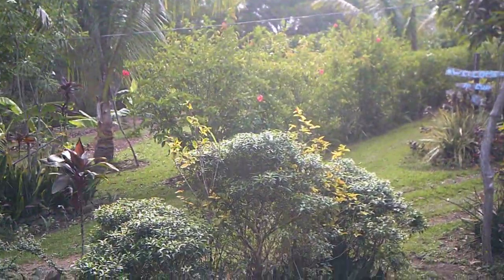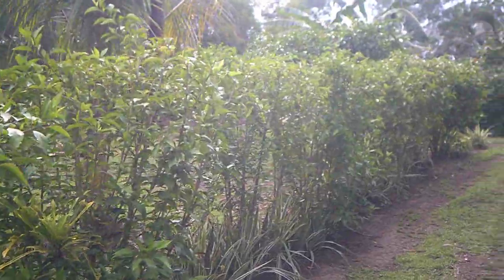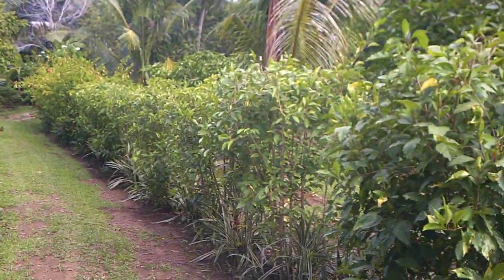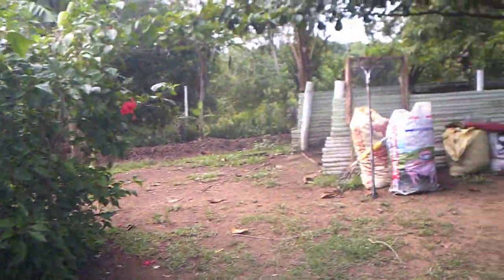It Just Looks Better Every Day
With the rain we have been getting, everything in the garden looks so good. Still getting many cucs and beans every other day, and I am making my green bean chili again, because so many beans today. Enjoy !!

7 years to a Filipina. Together we have created a garden and farm living, striving toward self-sufficient independence on 1 1/2 hectares, 3 acres,  on the Island of Bohol. My wife Beth and I have many interests and will share, with our viewers, a wide variety of videos on gardening: trees, flowers, and vegetables, and farming rice, mangos, coconuts, bananas, avocados, pomelos, and oranges. You will learn the methods of planting, fertilizing, and harvesting trees and vegetables. View our raising of native and broiler chickens, and raising, feeding and selling native pigs and piglets. We will show you the art of canning and preserving vegetables and meat dishes ready to heat and eat. We enjoy cooking a variety of different local and international foods, and you will learn about the Philippine Culture in town and country, with our neighbors and friends. Please join us in our daily life and experiences as we grow, love, and enjoy our many friendships, the local culture, and the Philippine flavor of life.